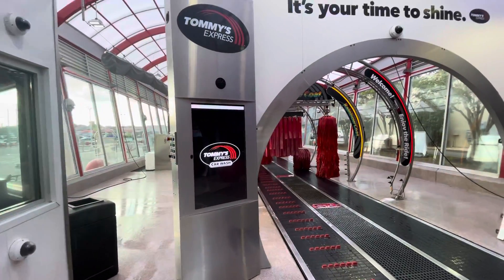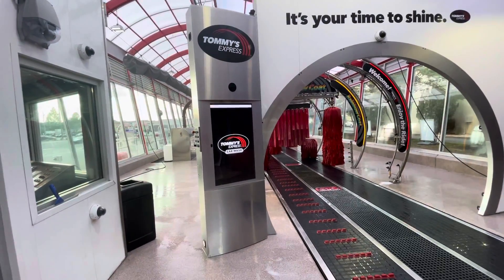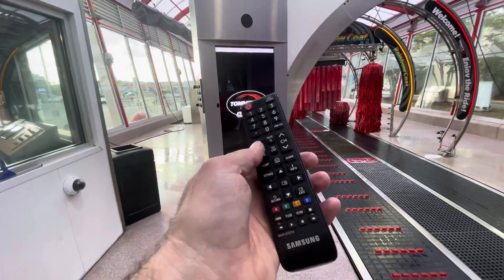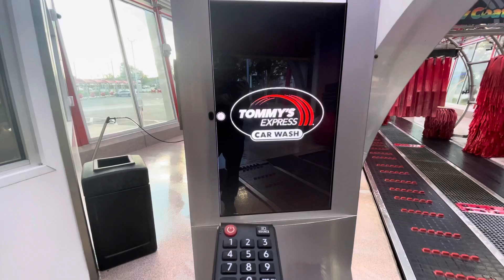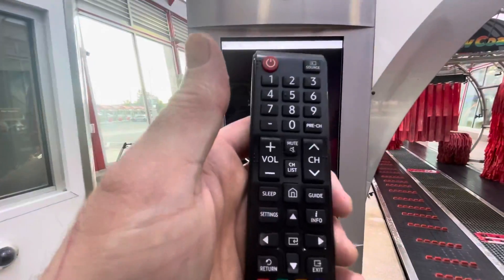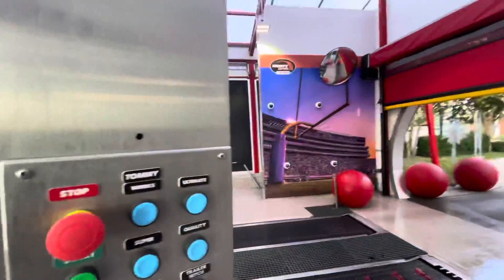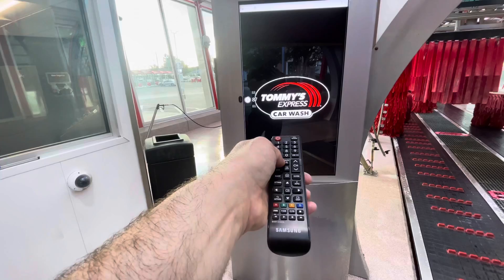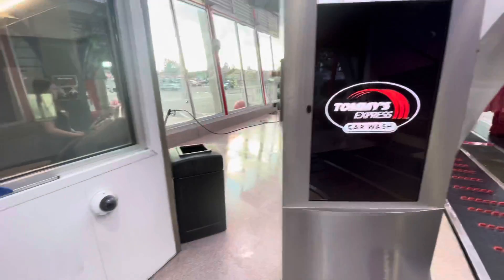Tommy’s Express Increasing Entrance Module Volume